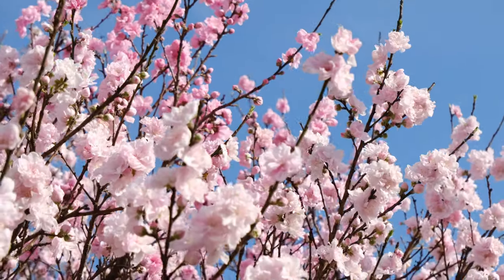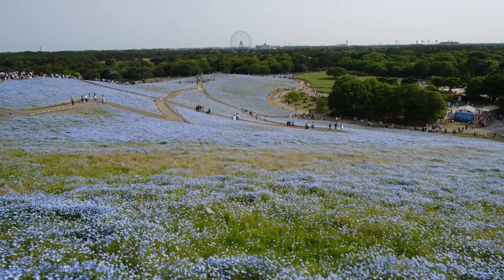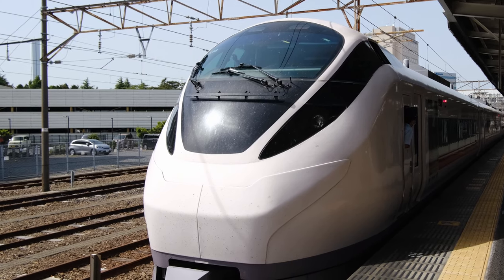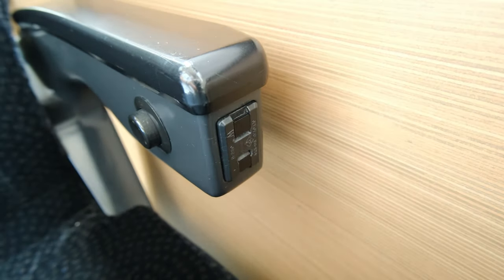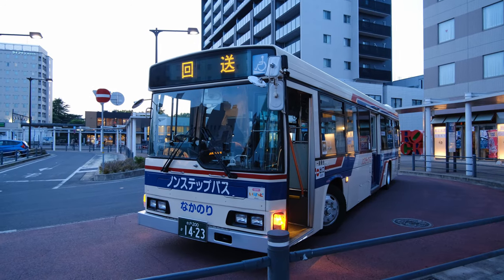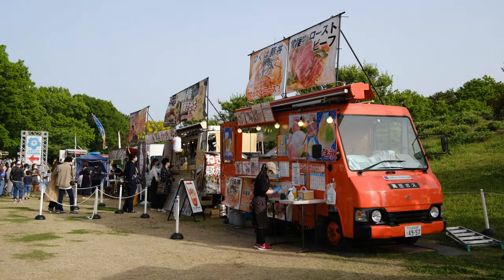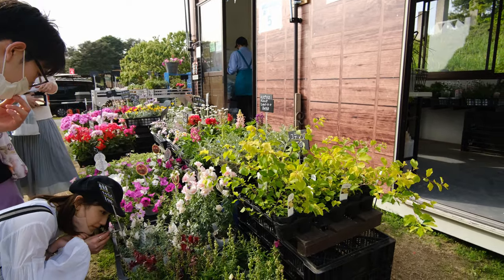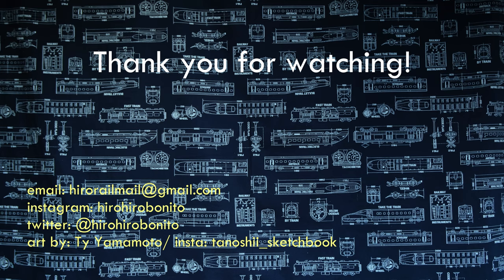The JR Hitachi Limited Express and Hitachi Seaside Park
We will ride the JR Hitachi Limited Express and make our way from Ueno Station to the Hitachi Seaside Park in Ibaraki!